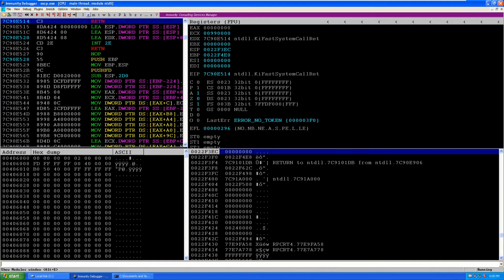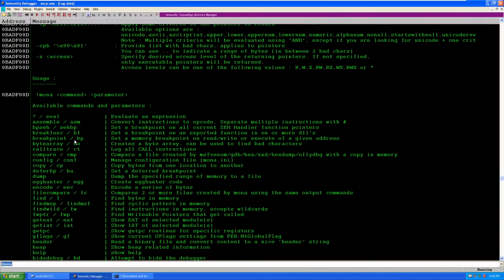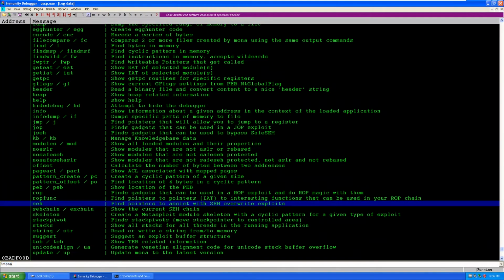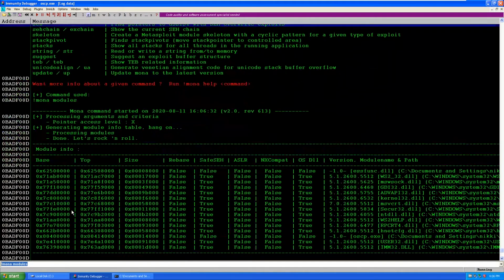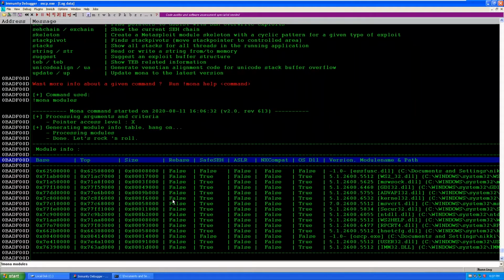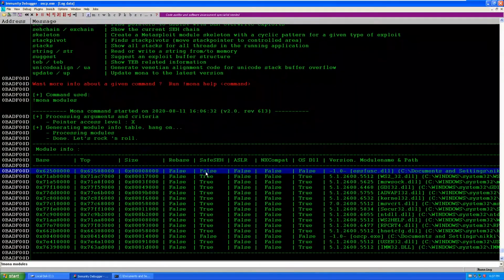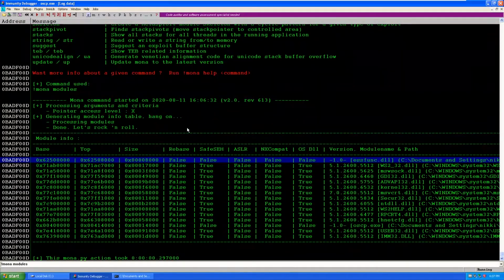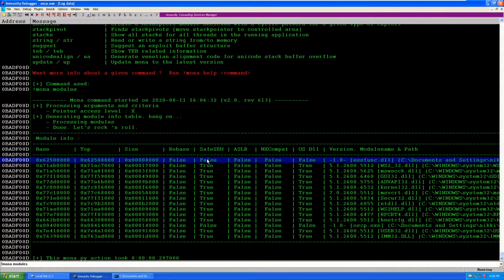Exploit Development - 12 Intro to mona module